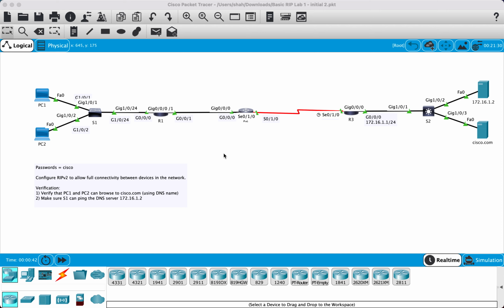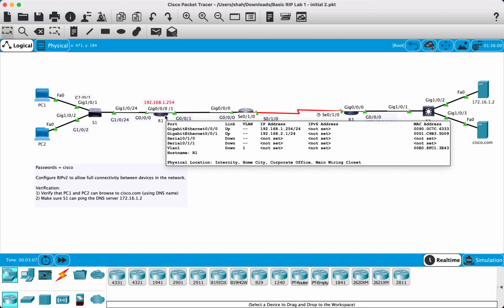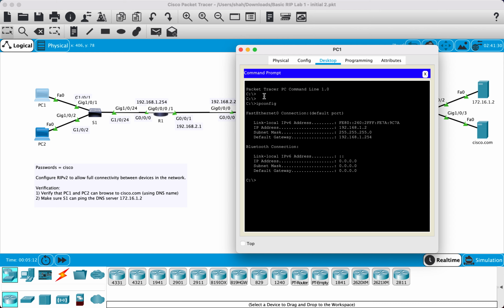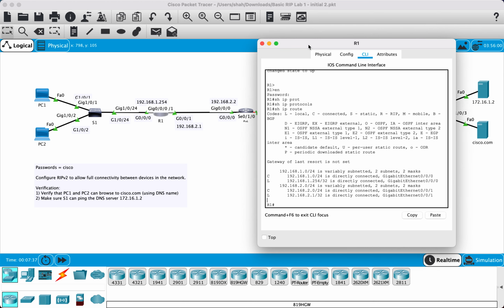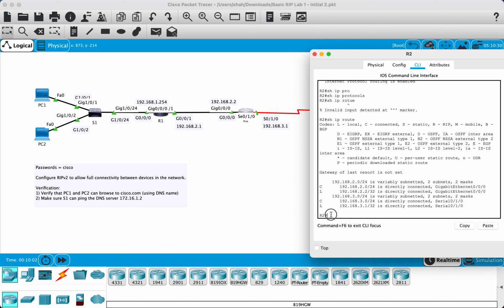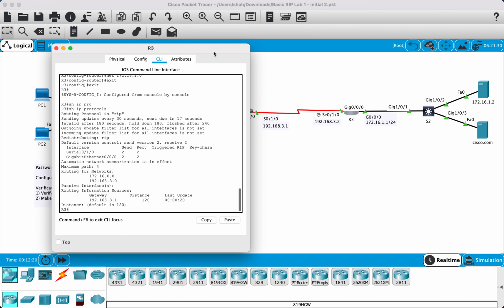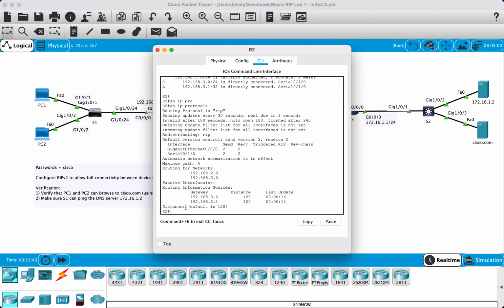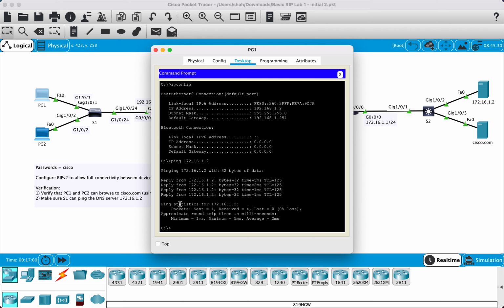Configure RipV2 in Packet Tracer CCNA 200-301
This video shows the packet Tracer Activity Configuring RIPv2 from CCNA to get you ready for the exam.